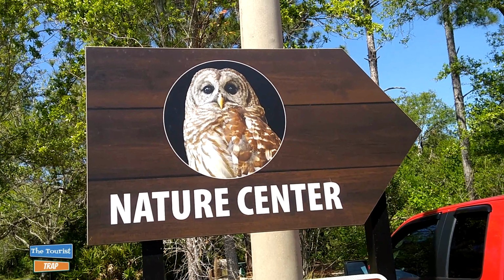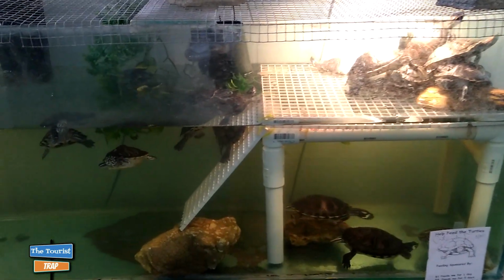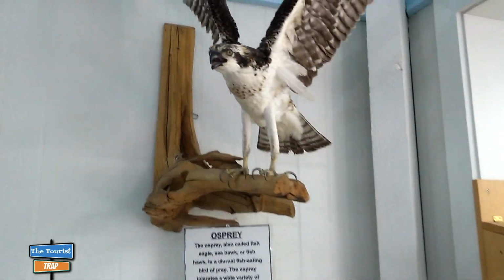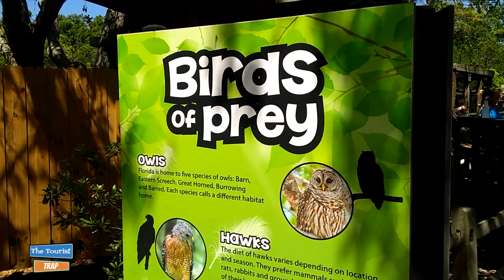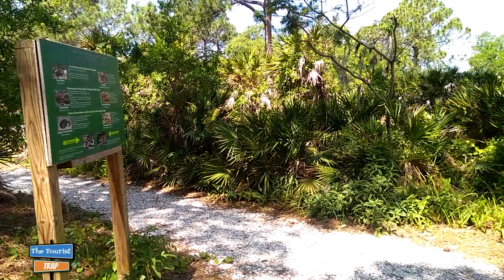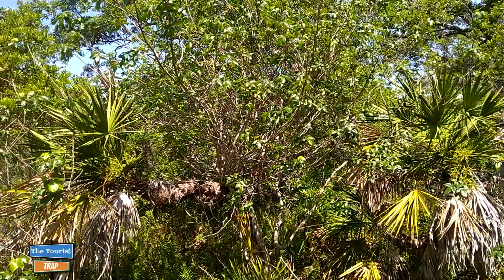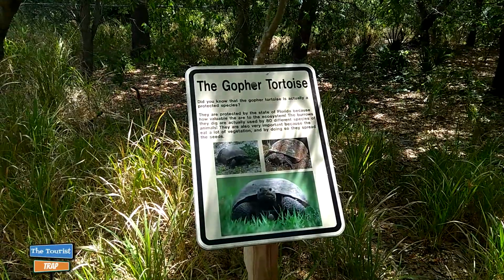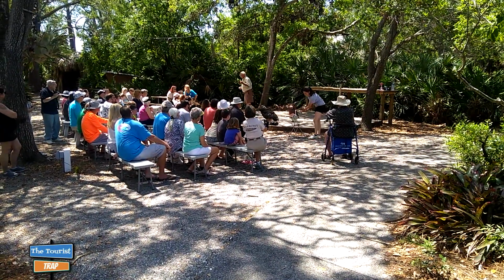Walking tour of George C. McGough Nature Park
George C. McGough Nature Park, located off Walsingham Road at the intersection of 146th St and 126th Ave , was once known as the Largo Narrows. It includes 15 acres of mangroves and submerged areas and 20 acres of upland.

The nature center by the entrance features owls and other small animals being rehabilitated.. A park ranger answers questions and conducts nature programs.

There are interactive and informative exhibits for the children. McGough features a pond by the parking lot with snapping,  red-eared, soft-shelled and Florida box turtles. Visitors can feed the turtles if they buy the special turtle food. Gopher tortoises, the size of a small dog, can be found by the pond too. They dig out up to 30 feet long burrows shared with snakes and lizards.

Check out the links below and discover George C. McGough Nature Park